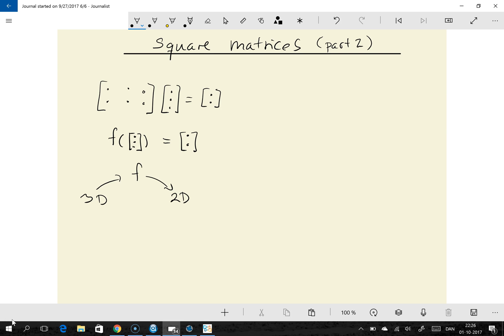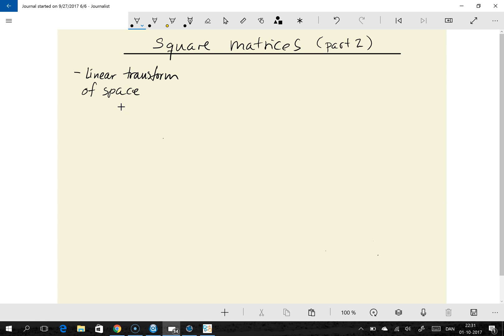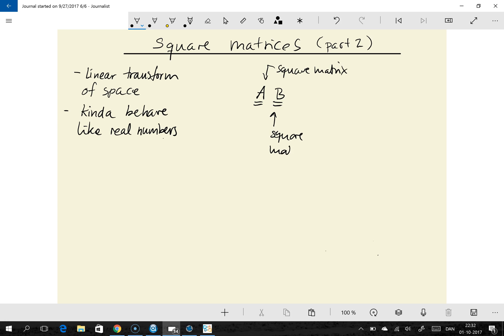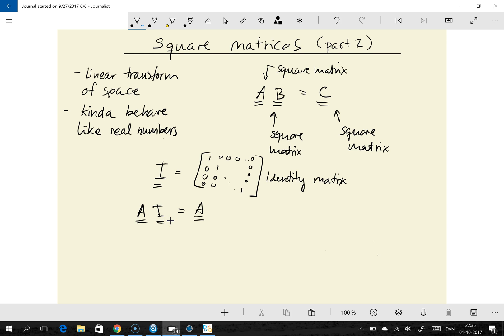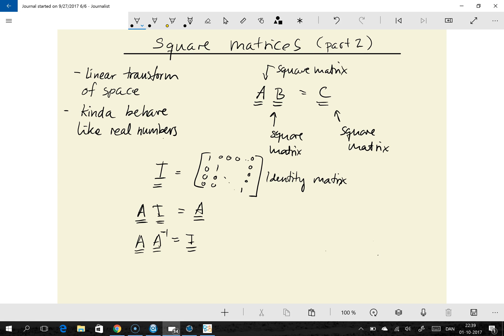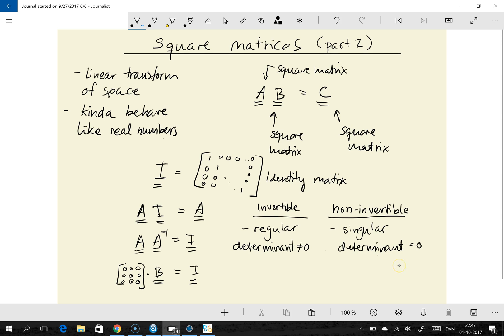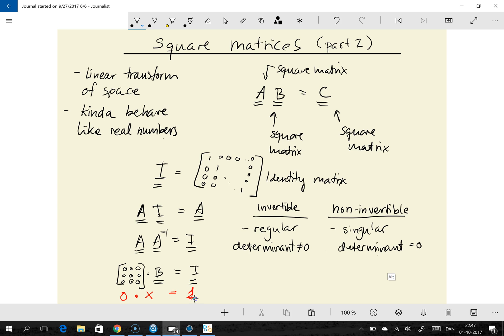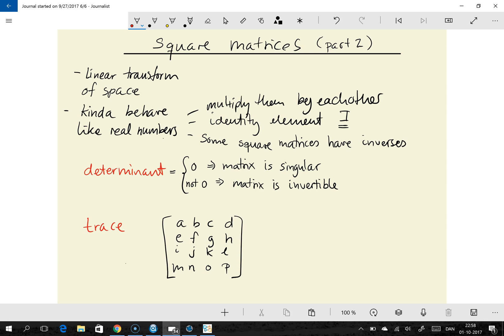square matrices properties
I try to explain some of the interesting features of square matrices that make them - in some sense - comparable to real numbers.